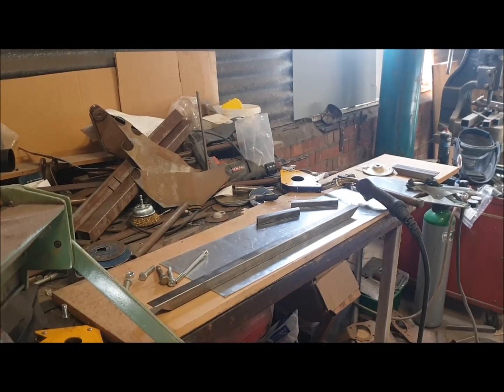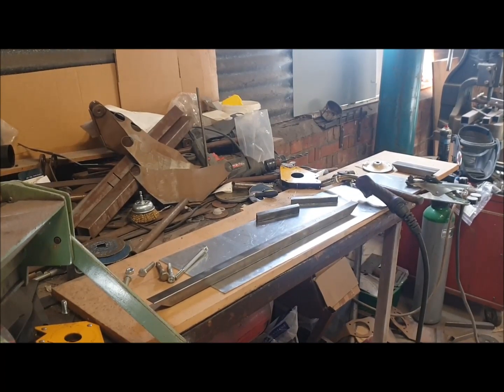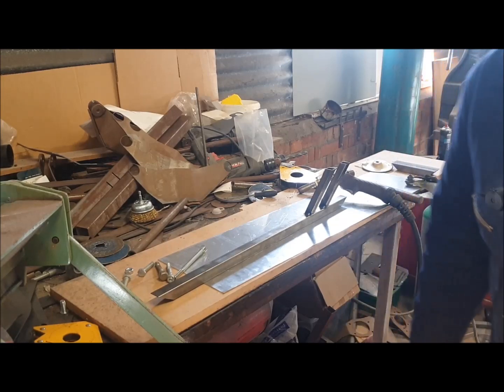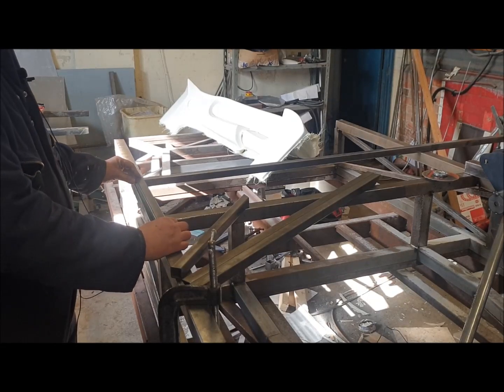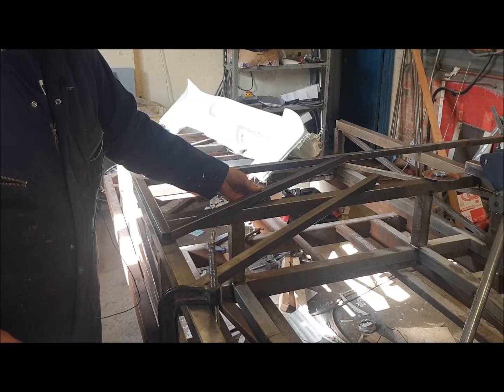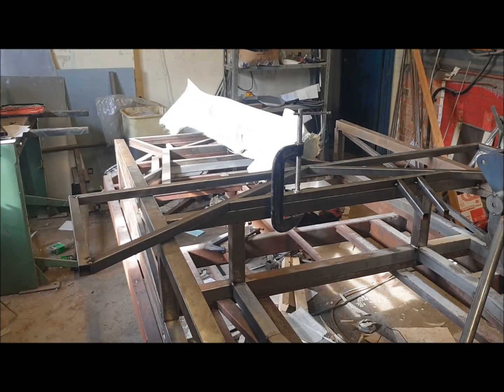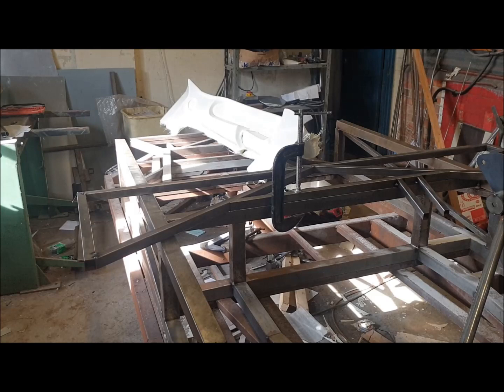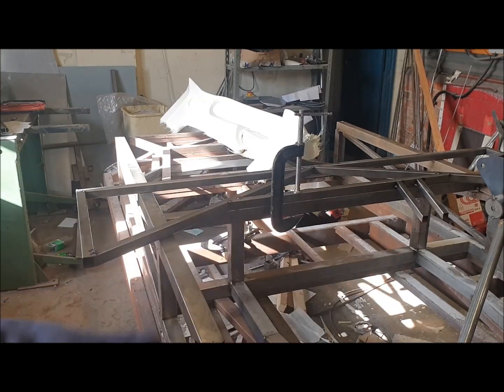Ford GT40 replica chassis construction/fabrication Part 3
This is the 5th video in the series were we make the dash frame sub-assembly. The tubes are from our laser cut flat pack chassis kit that can be purchased